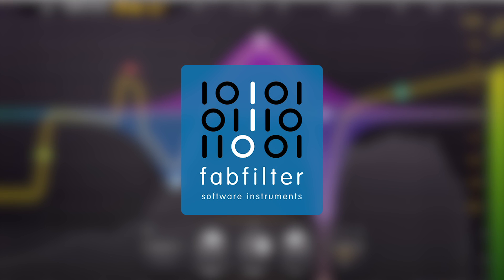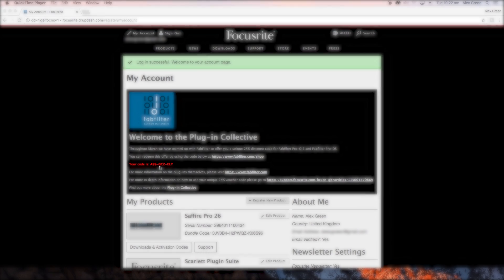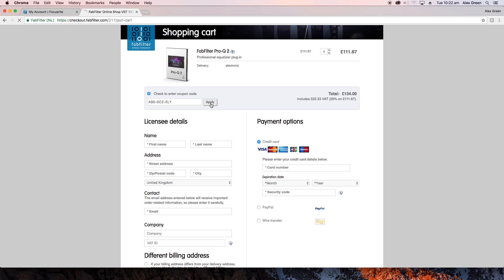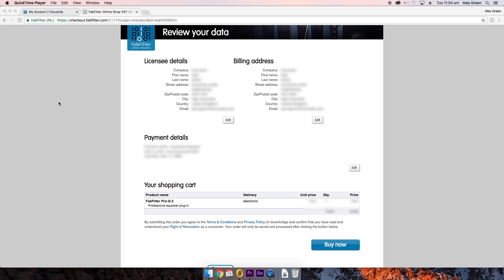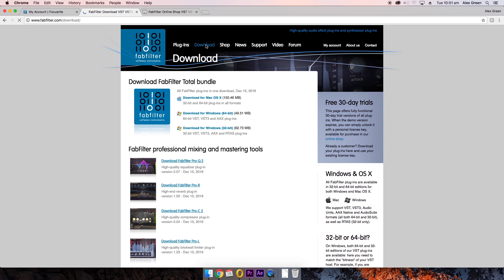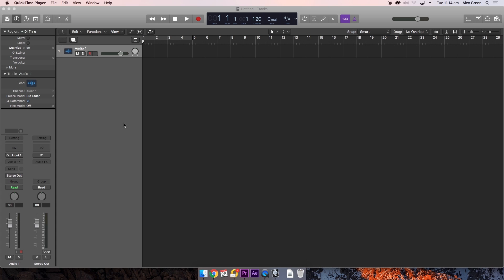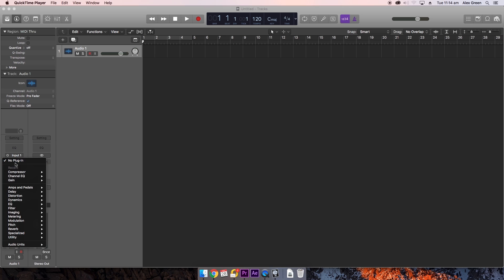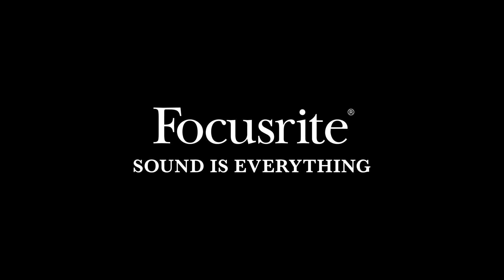Focusrite // FabFilter Q2 - Activation